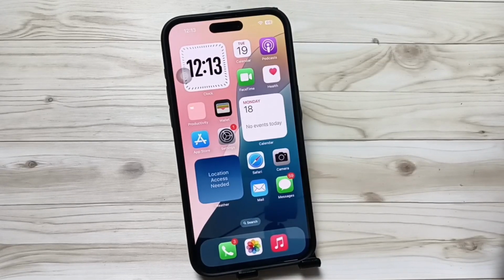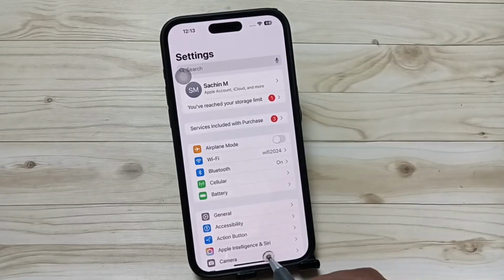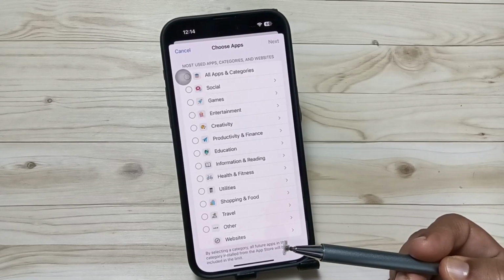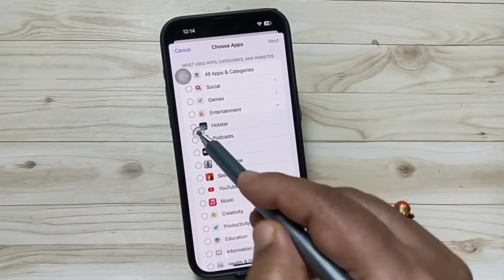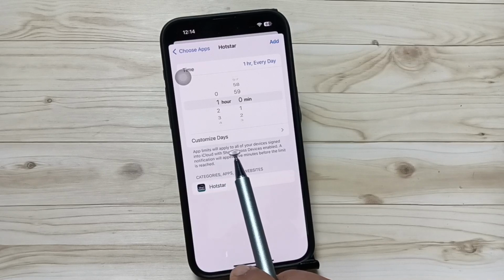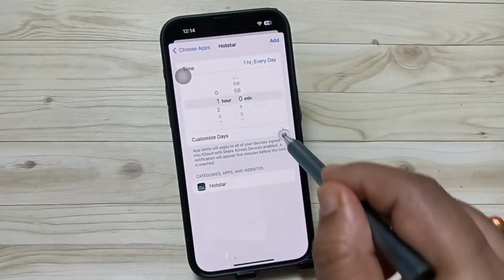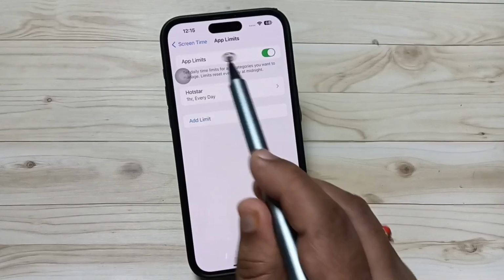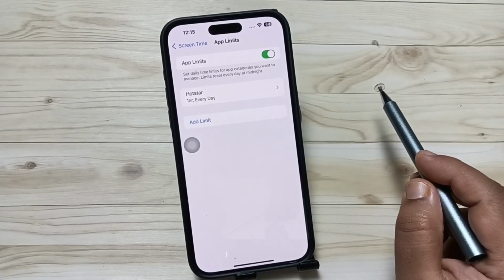iOS 18 || How To Set time Limit for ANY App on iPhone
Hi friends this video shows you that  " iOS 18 ||  How To Set time Limit for ANY App on iPhone "